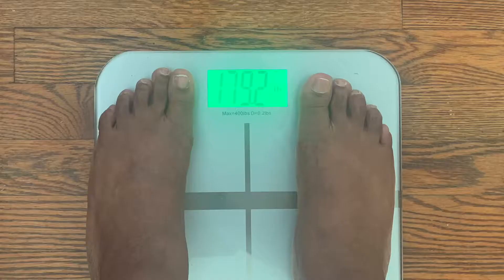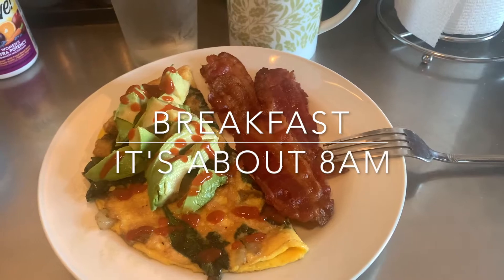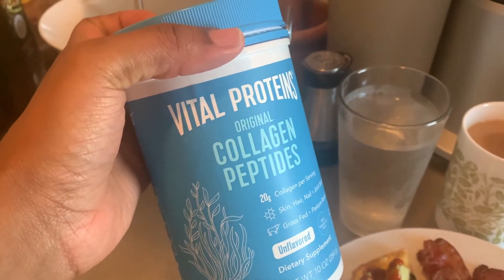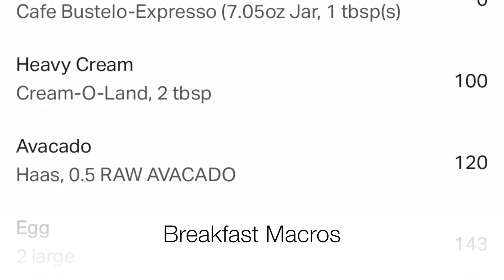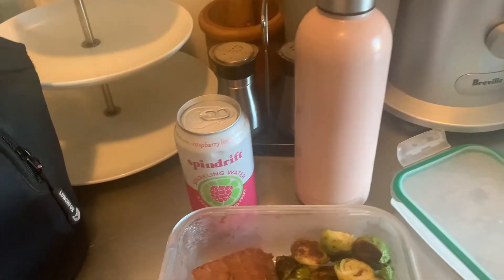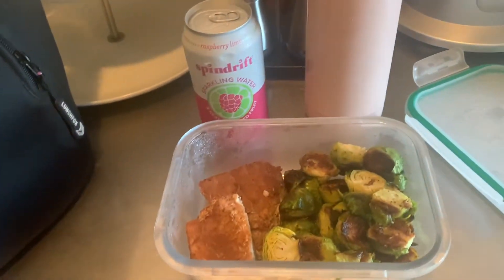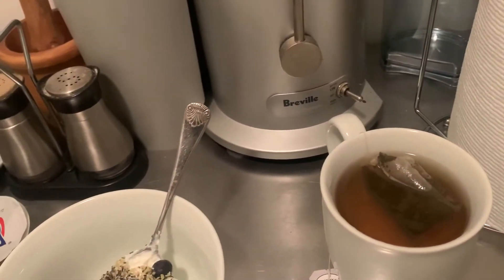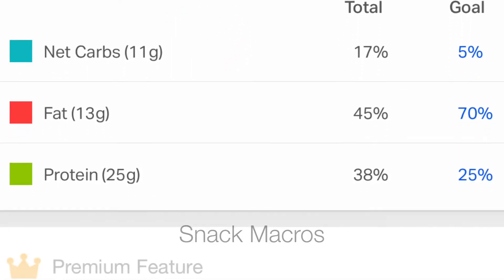Keto diet: What I eat in a day & weight day #4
It's Sunday! It's time for what I eat in a day and weight day. I typically eat two meals and 1-2 snacks a day.

Breakfast:
Spinach omelette (2 eggs)
Half of an Avocado
Three strips of bacon
Coffee with 2 tablespoon of heavy cream and Vital Protein Collagen Peptides
Alive multivitamin

Lunch:
Pan fried tuna fillet, 6 oz
Brussels sprouts, 6 oz
Spindrift sparkling water (Raspberry lime flavor)

Sank:
Fage 2% Greek yogurt
Quarter cup of blueberries
Table spoon of hemp Hearts
Table spoon of chia seeds
Oolong tea

Carine
XOXO